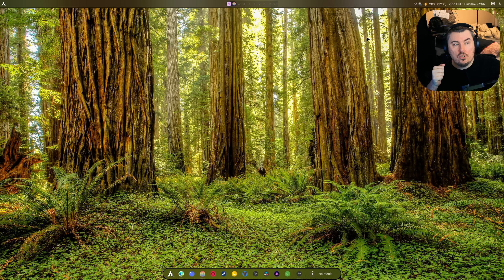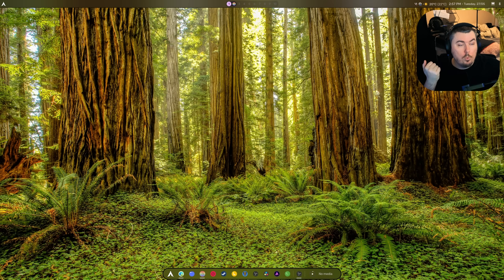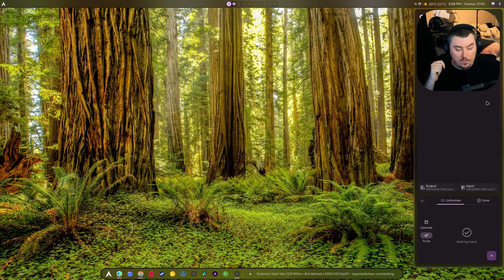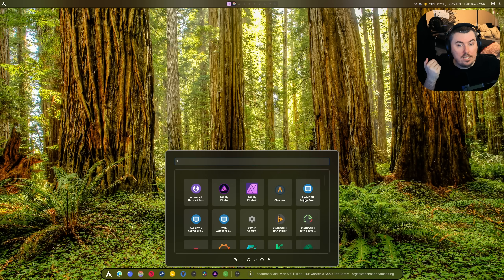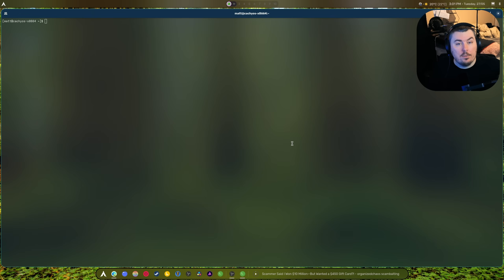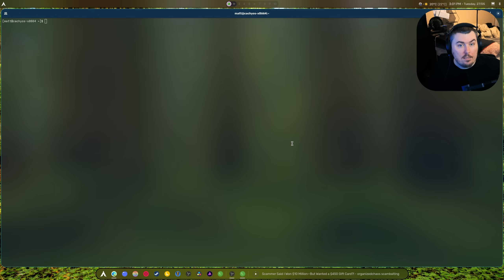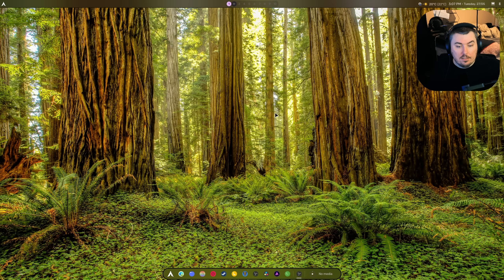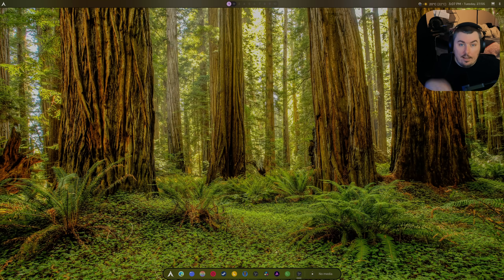Goodbye Gnome my old Friend | CachyOS | Hyprland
SPECS Below:
• OS: Nobara 41
• OS: Pikaos 4
• OS: CachyOS
• CPU: Ryzen 9 9900X (5.6GHz)
• Memory: 64 GiB DDR5 6000mhz
• Storage: 22TB
• GPU-0: RX 9070XT - Gaming GPU
• GPU-1: RTX 4070 - Recording/Editing GPU